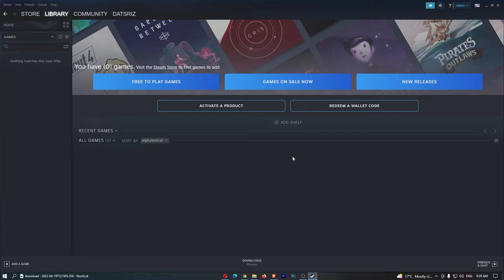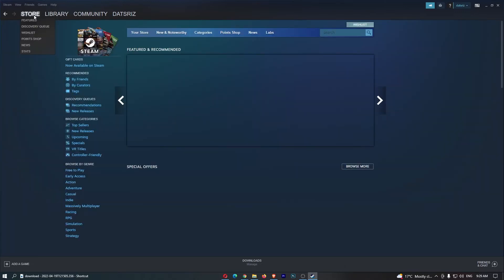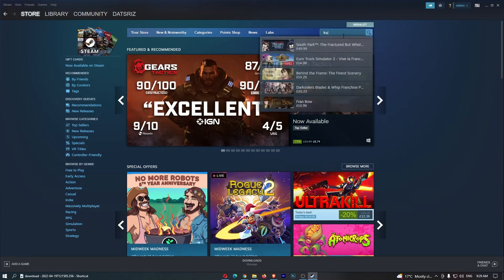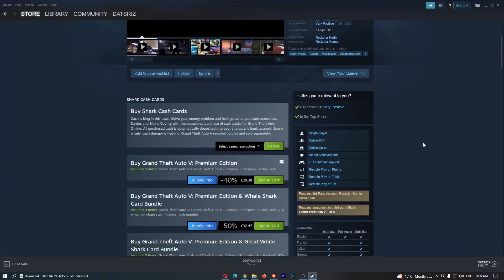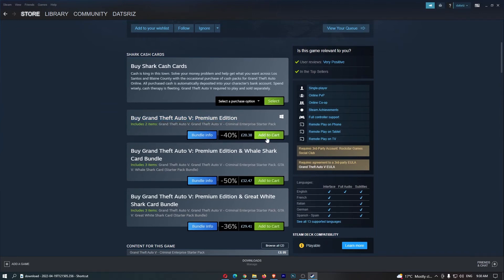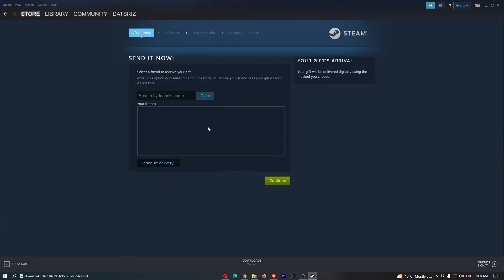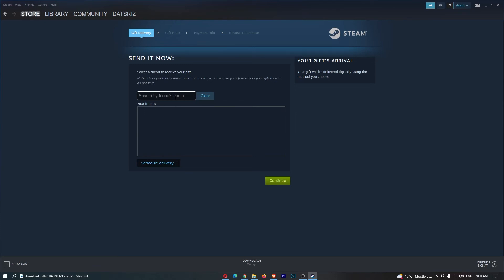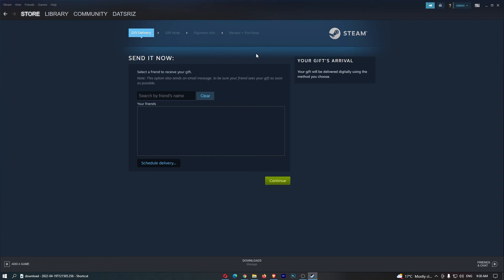How To Gift Games on Steam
In this tutorial I will show you How To Gift Games on Steam